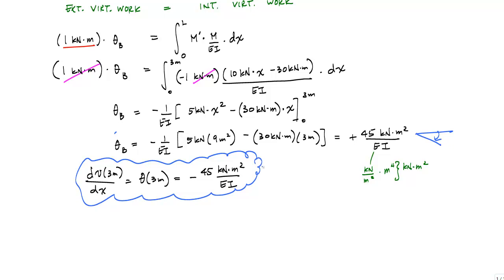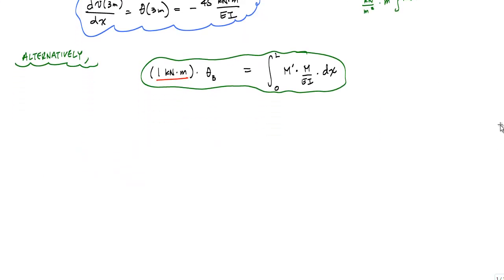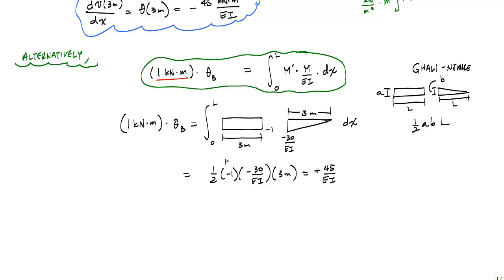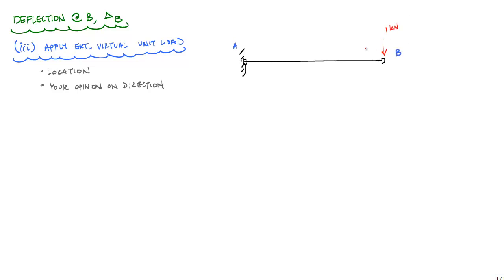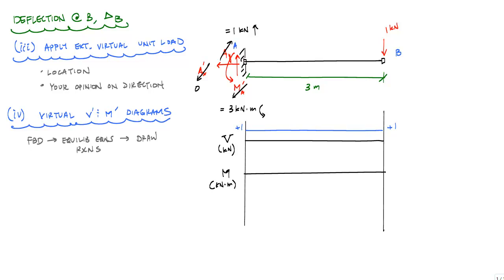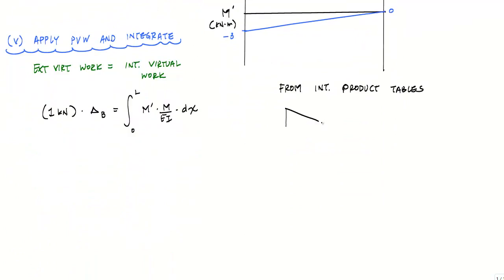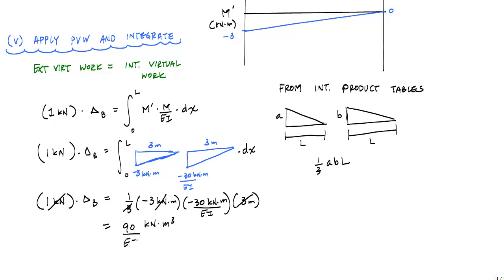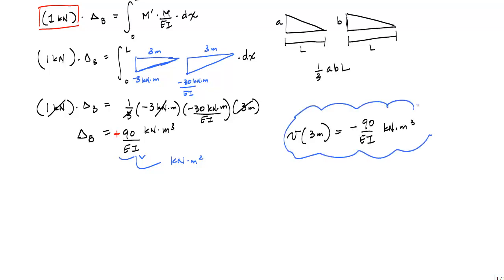Method of Virtual Work for Beams Example 1 (Part 2/2) - Structural Analysis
This is the second part of an introductory and very detailed example demonstrating the application of the principle of virtual work on a cantilever beam. If you have never used the method of virtual work or need a refresher this is a good place to start.

Part 1: Overview of the approach and calculating the slope at point B.
Part 2: Calculating the deflection at point B.